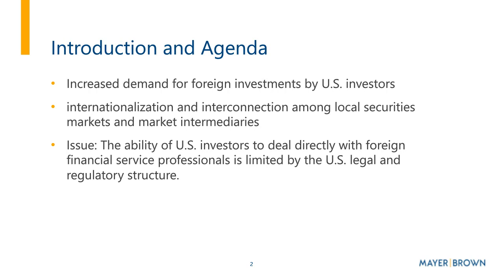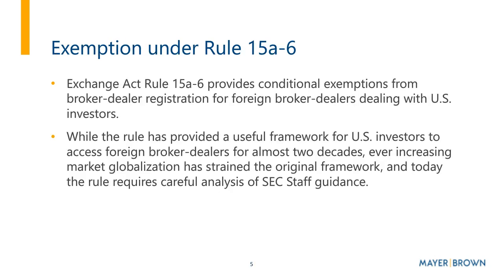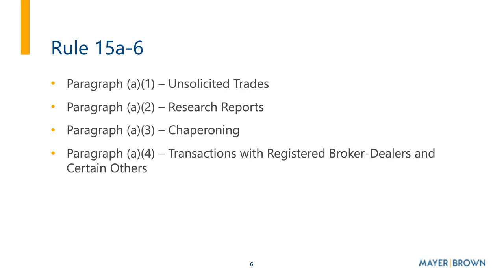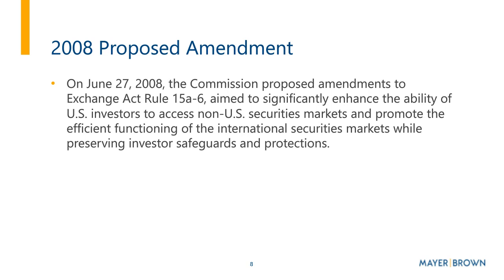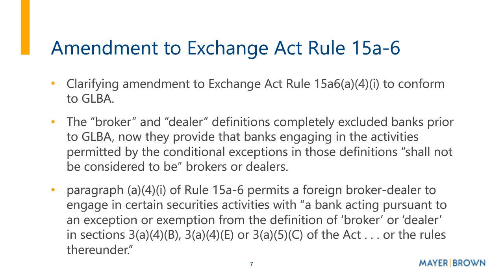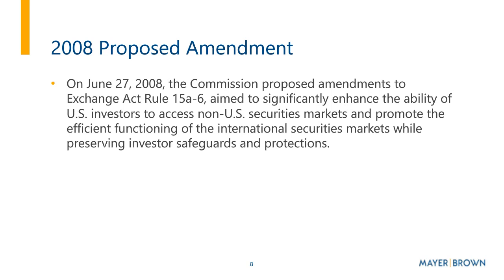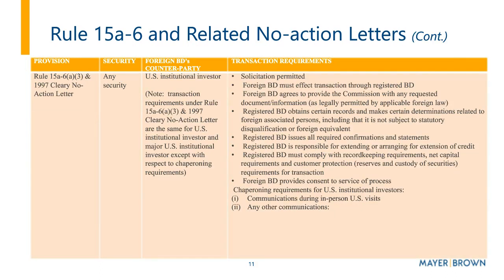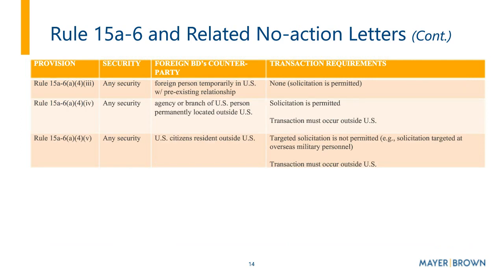Considerations for Broker-Dealers under Rule 15a-6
During this webcast, we will cover issues pertaining to Rule 15a-6 under the U.S. Securities Exchange Act of 1934, which provides foreign broker-dealers with exemptions from U.S. broker-dealer registration.

Among other topics, we will discuss:

The origin and meaning of Rule 15a-6;
Implications of Rule 15a-6 for foreign investment growth;
Proposed amendments and additional matters raised in SEC comment letters; and
Recent market trends and their impact on regulatory developments.